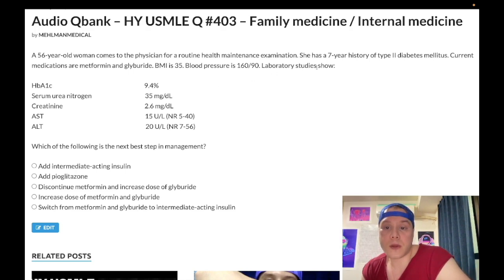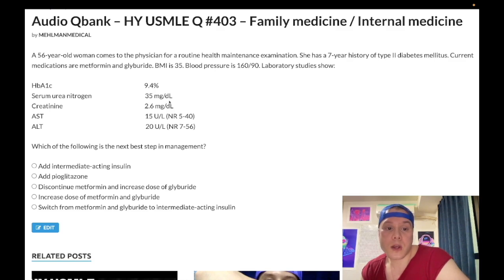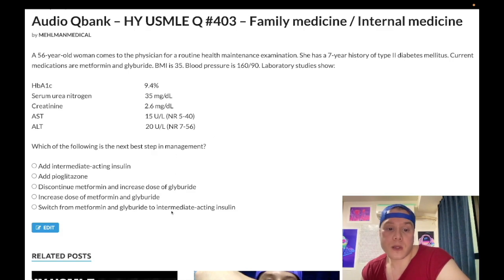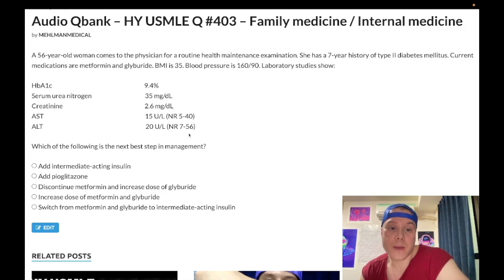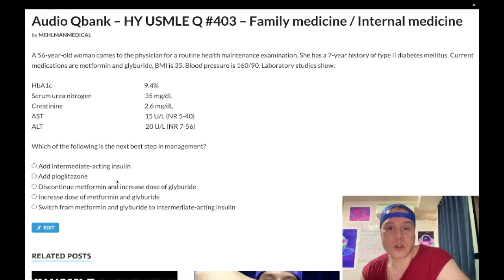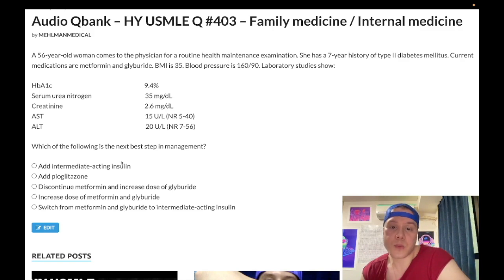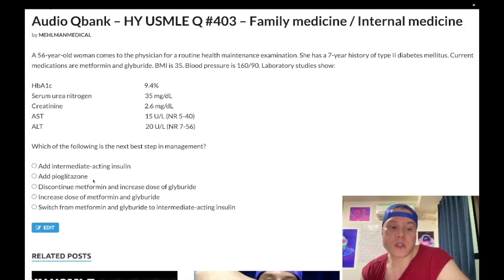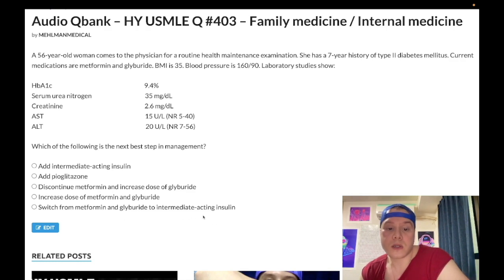HY USMLE Q #403 – Family medicine / Internal medicine